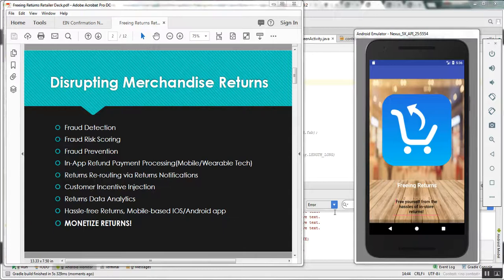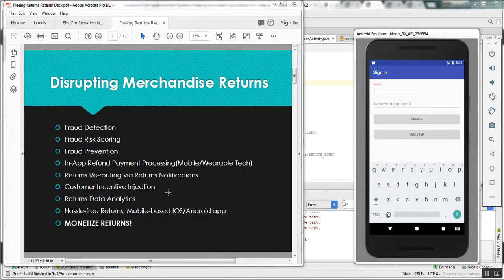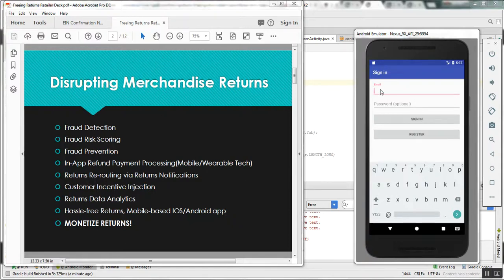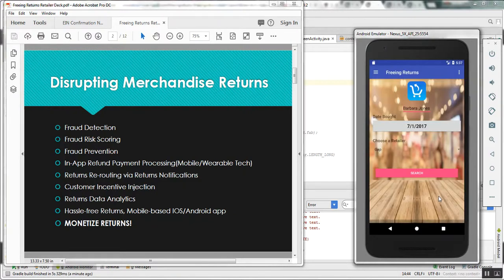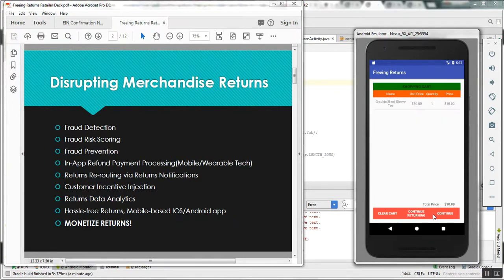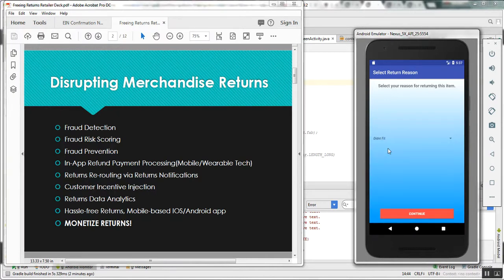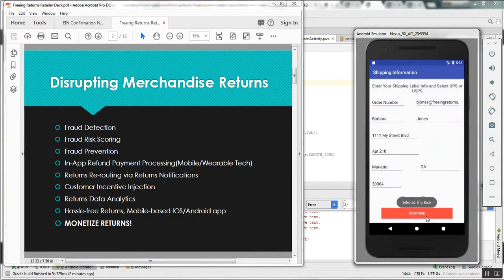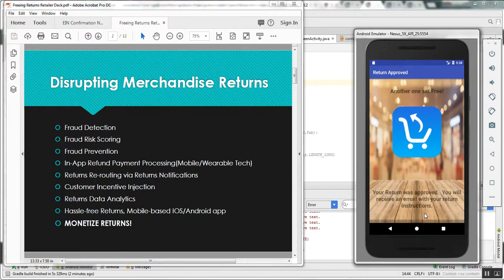Freeing Returns Mobile App Demo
Demo of the Freeing Returns Android app